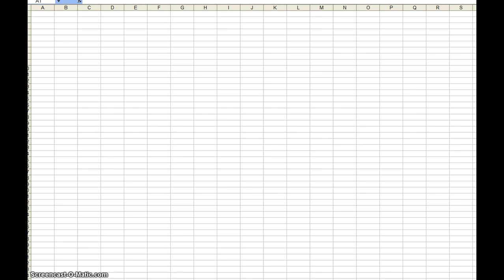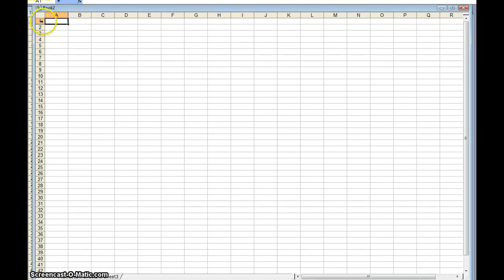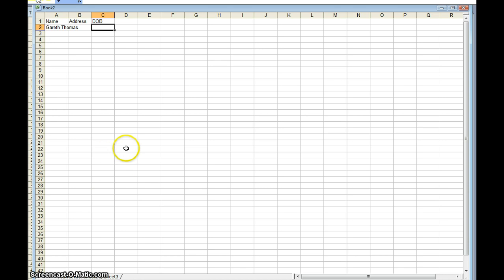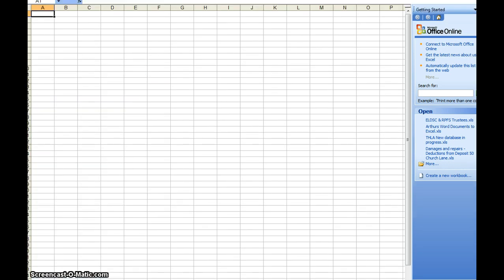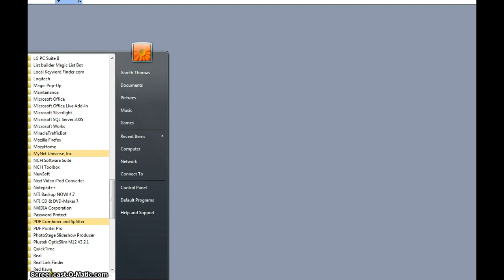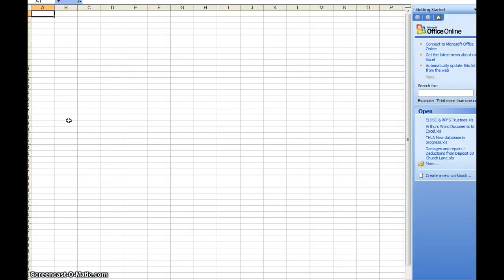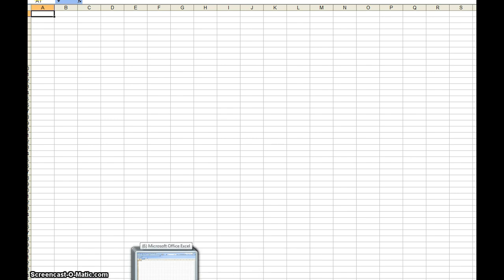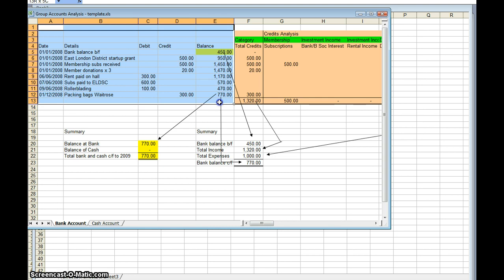2. How to Open a New Spreadsheet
How to open a new spreadsheet and begin creating a scout group accounting analysis sheet for the monthly and annual group accounts.
If you like this training you have my express permission to Tweet the link or embed the video in your blog/website.